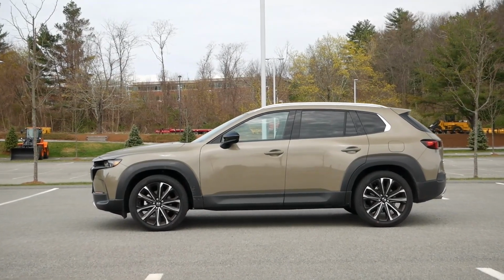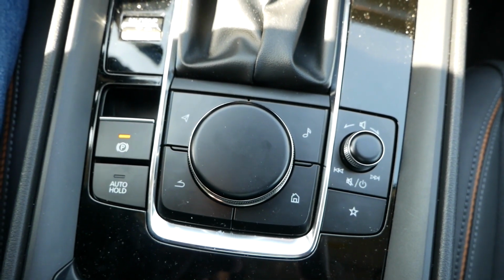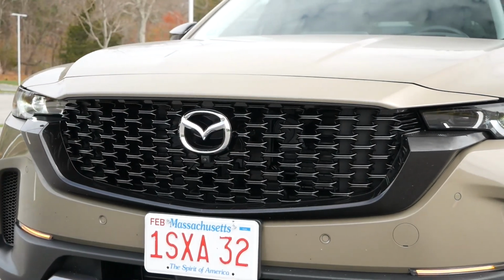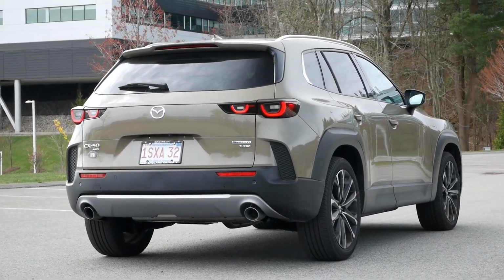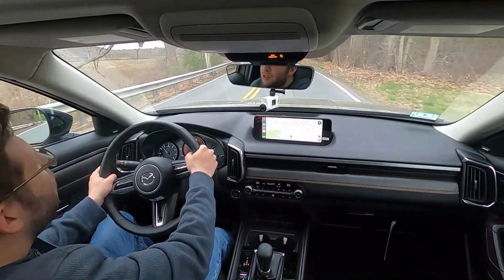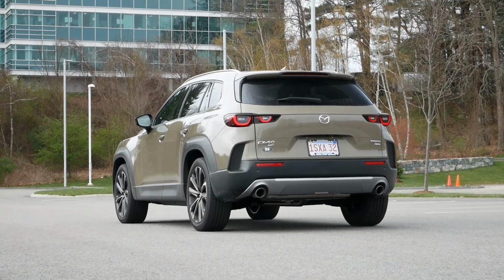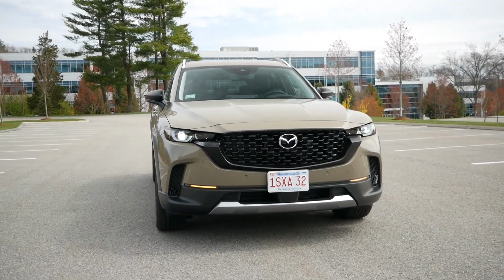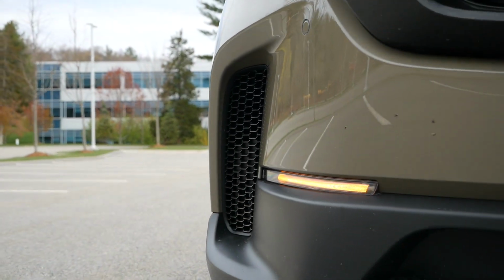5 Reasons Why You Should Buy A 2023 Mazda CX-50 - Quick Buyer's Guide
The 2023 Mazda CX-50 arrives at a time when Mazda is growing their lineup to become a luxury brand. While the CX-5 has established itself in the segment, the 2023 CX-50 brings a new twist to the market, where it's both rugged and upscale. With competitors such as the Ford Bronco Sport and Subaru Forester Wilderness, the 2023 Mazda CX-50 Turbo Premium Plus is going to put rivals on notice by offering an experience others can't replicate. So here are 5 reasons why you should buy a 2023 Mazda CX-50